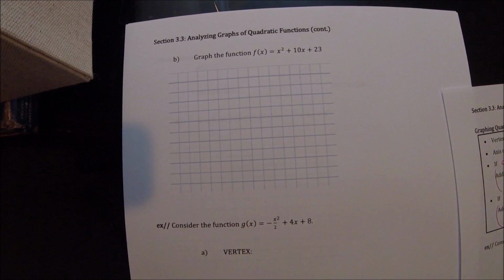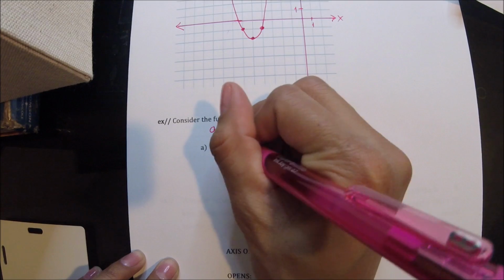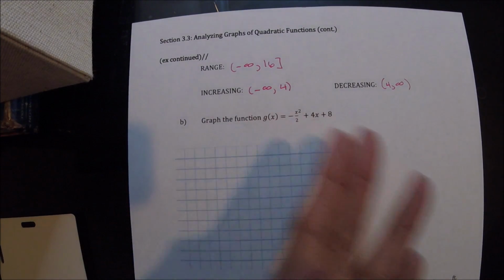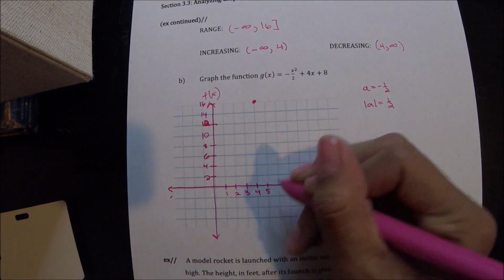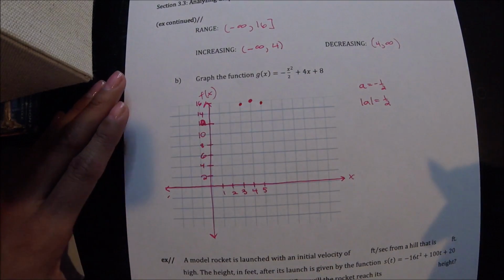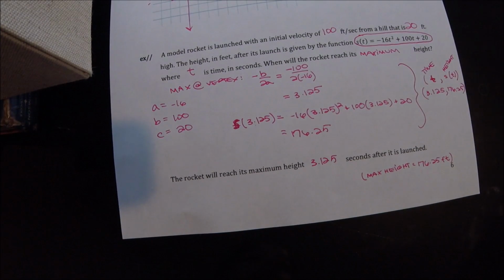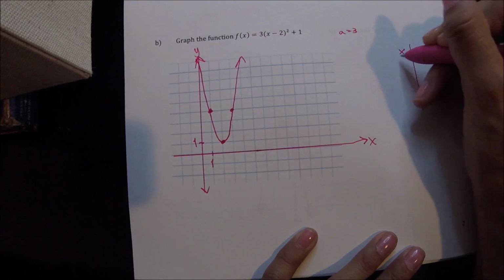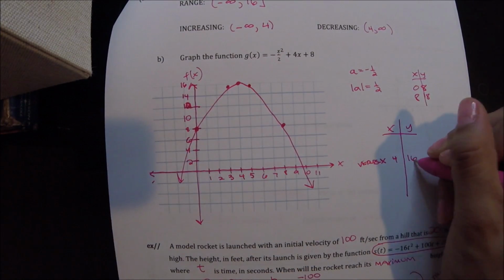124 - Section 3.3 - Part 2 of 2